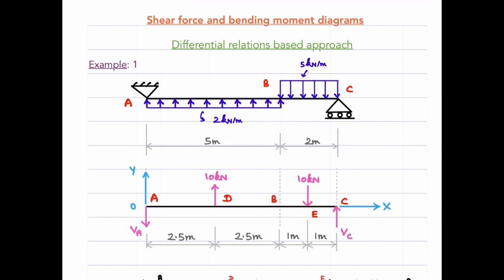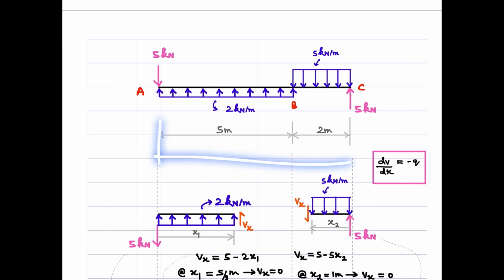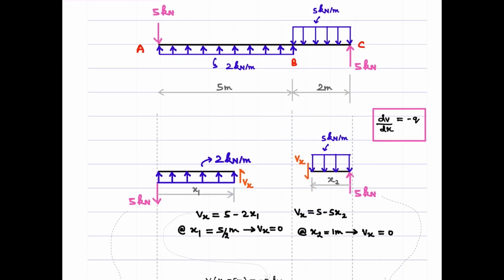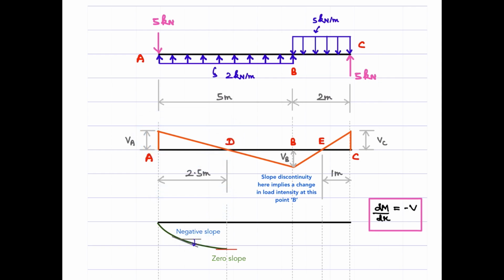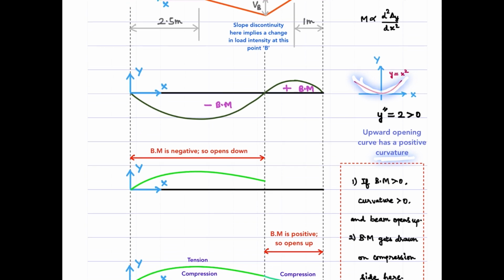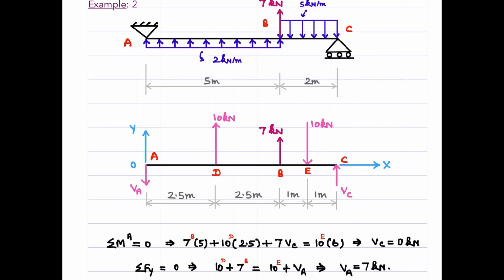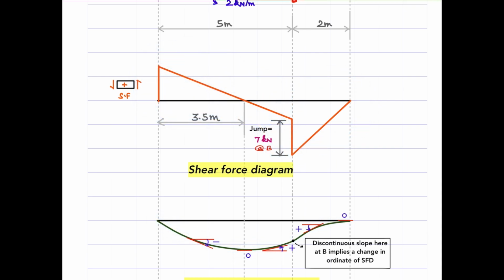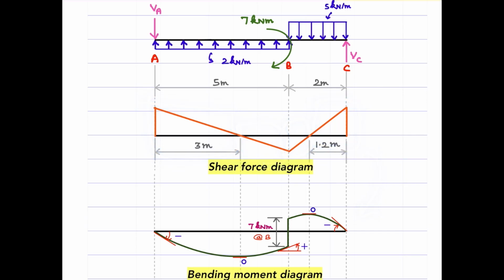Lecture 10A| SA Course: Example Problems on SFD & BMD (Differential Approach)|KCP_IITians|21/01/2025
📢 New Video Out! 🔍 Example Problems on Shear Force and Bending Moment Diagrams of Beams Using Differential Relations-Based Approach

Welcome to this video! In this session, we dive into solving various example problems to thoroughly understand shear force diagrams (SFD) and bending moment diagrams (BMD) for beams. Using a differential relations-based approach, we explore the fundamental concepts of structural analysis step-by-step. 🎯

Understanding these diagrams is crucial for analyzing and designing beams effectively. In this video, you’ll learn:

✅ Clear explanations of how to draw shear force and bending moment diagrams
✅ Step-by-step procedure of a beam example for clear understanding

Don't miss this foundational concept! 🚀